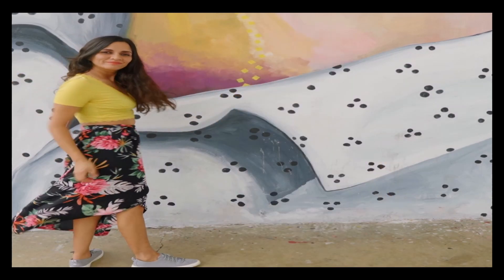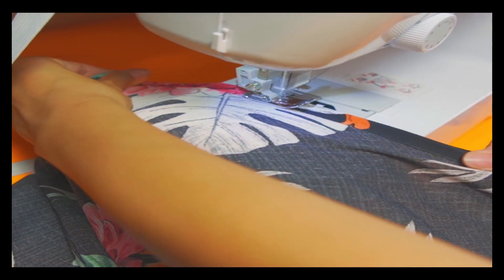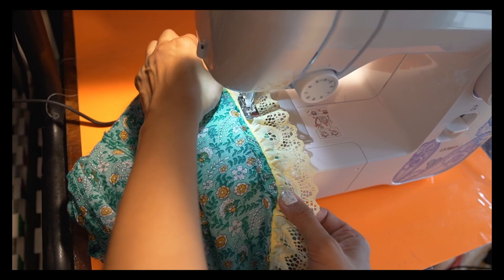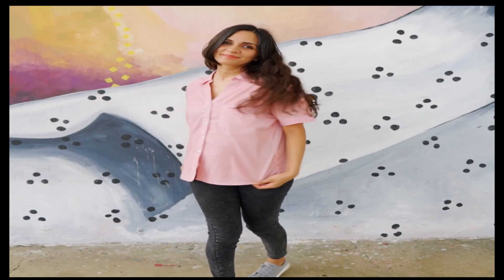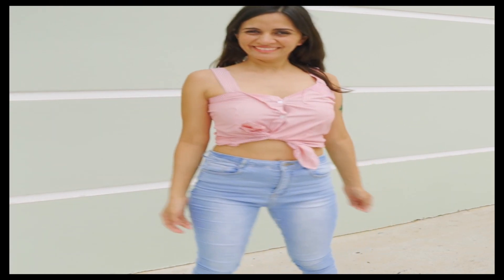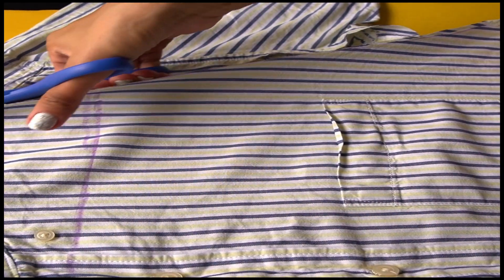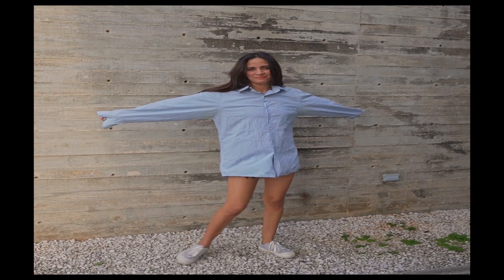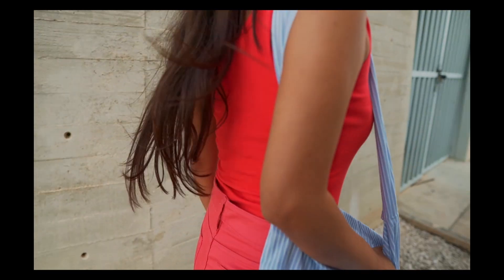6 IDEAS TO DIY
MADE TOP CROPS, MINI SKIRTS, HAND BAGS,  SHORT PANTS.